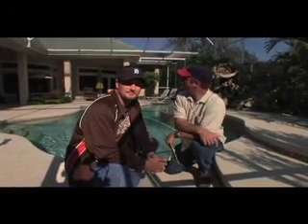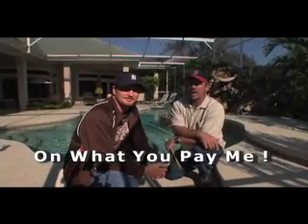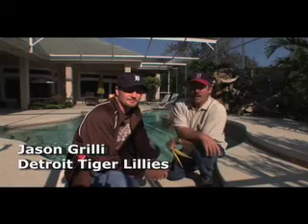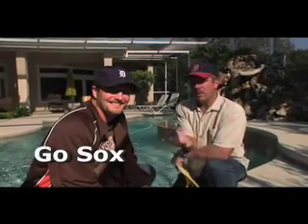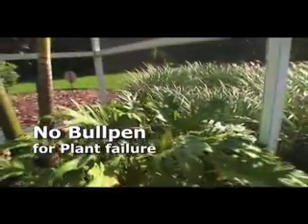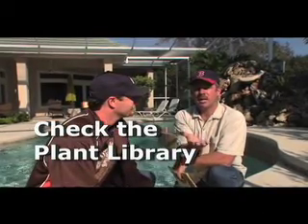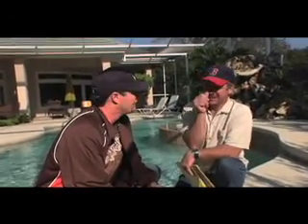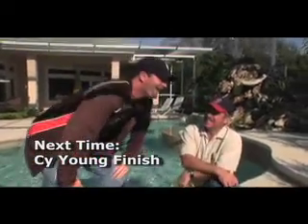Baseball and Landscaping Part 3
Backyards and Change-ups. Andy Roninson, The Landscape Renovator and Jason Grilli, relief pitcher for the Colorado Rockies explore low maintenance landscaping.